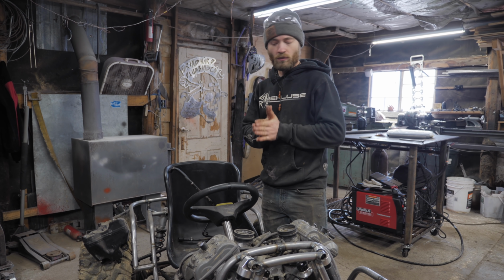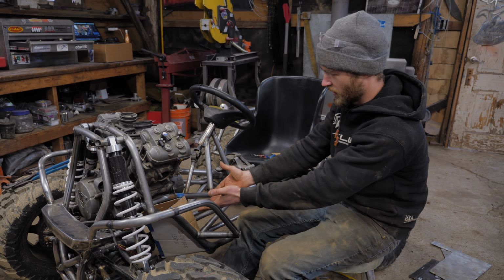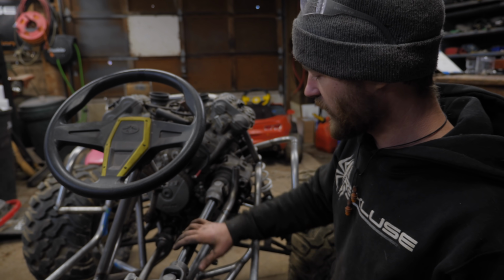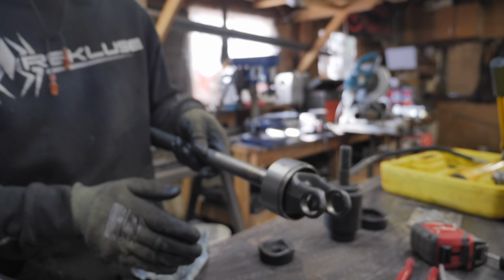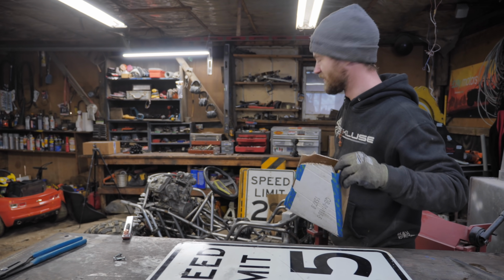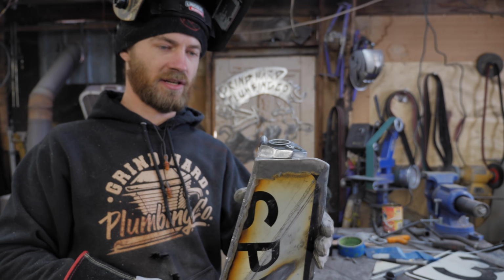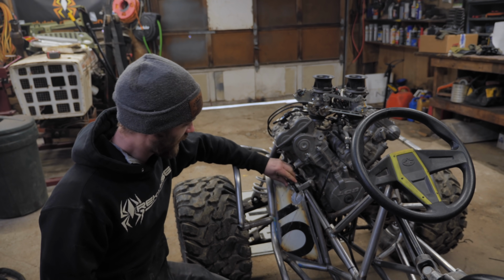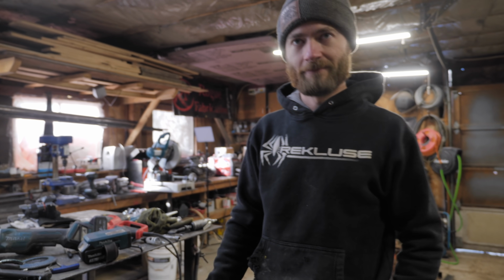Building an Oil Tank From A Speed Limit Sign 100HP 4WD Power Wheels build EP 11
It's time to get our custom off road go kart thing ready to run! In this episode Ethan fabricates an oil tank to feed our 100HP KTM LC8 out of an aluminum speed limit sign. Special thanks to GoPower Sports for the new Axel! Axle

Music
0:00 Akina Boy - U132
5:20 Edwin Olding - Recall